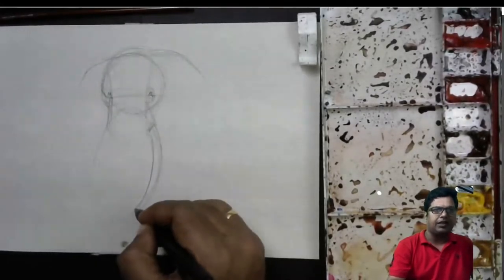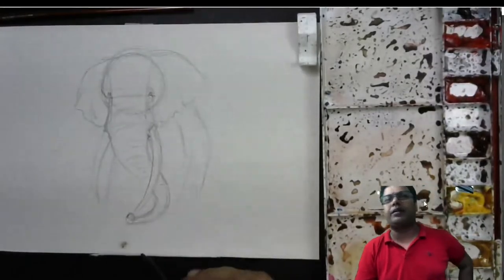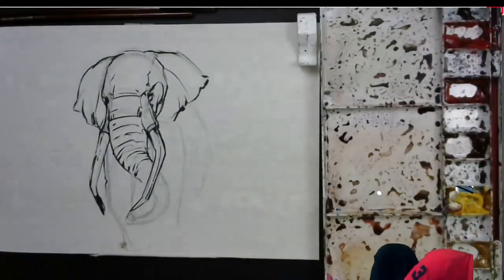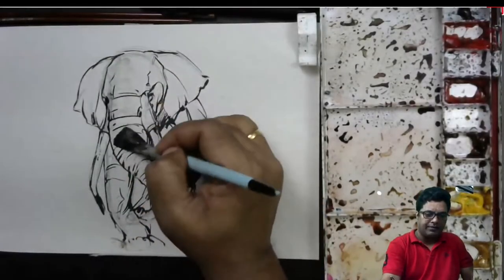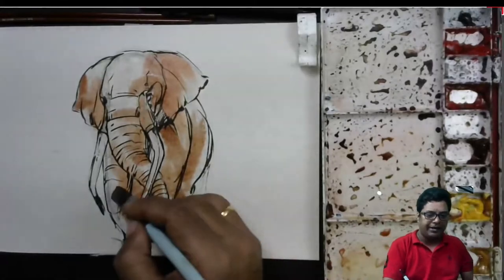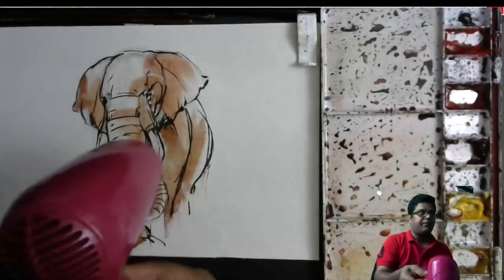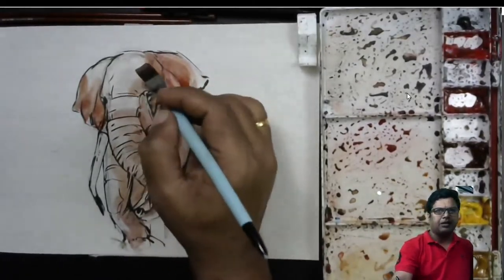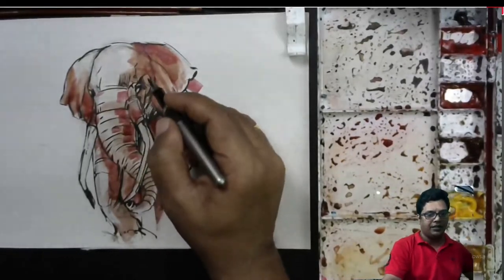How to draw elephant step by step